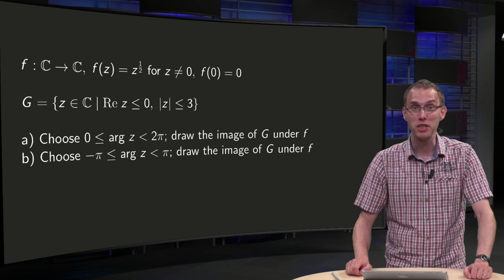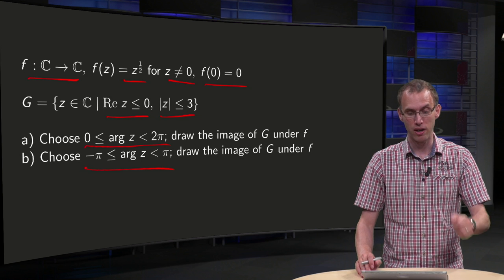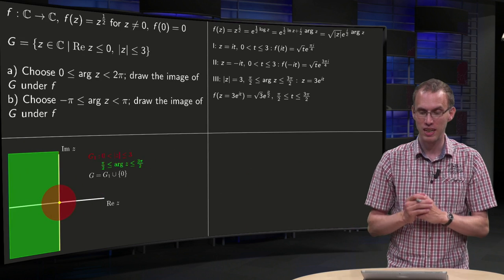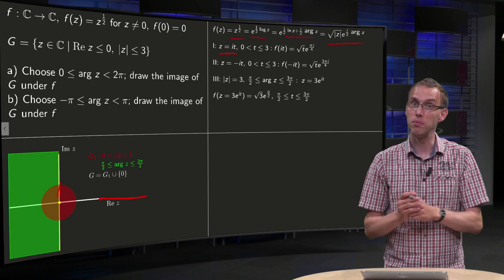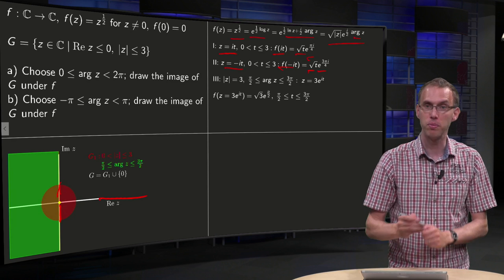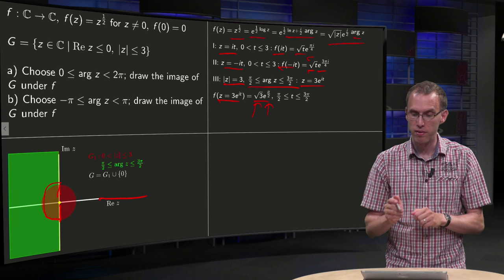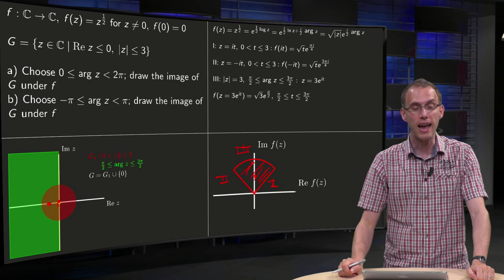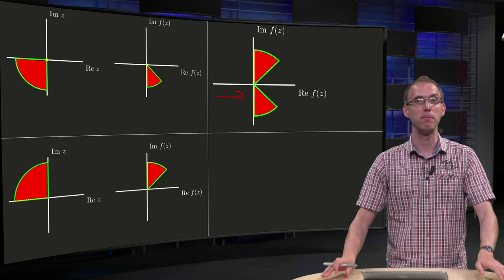Worked example - a complex root